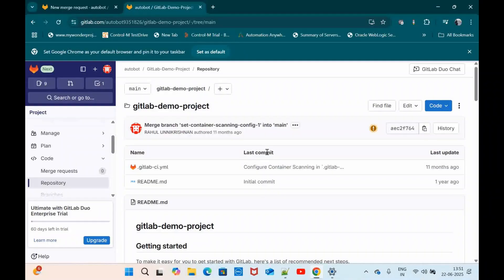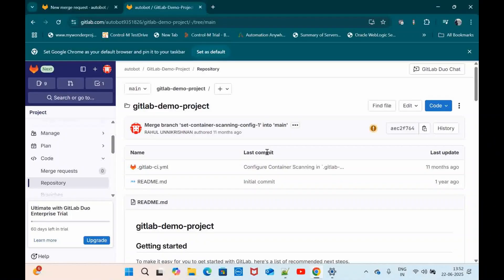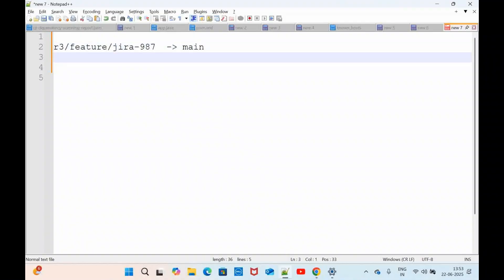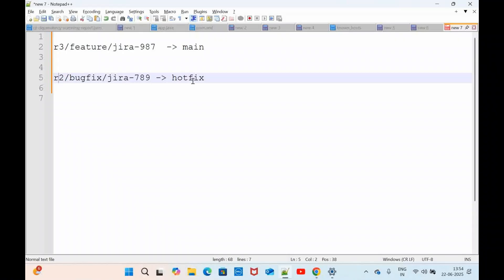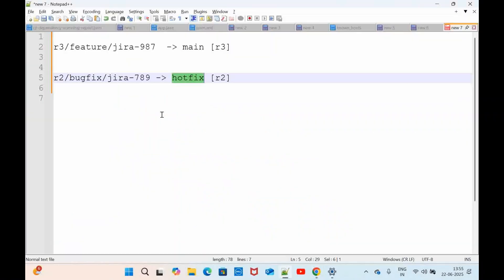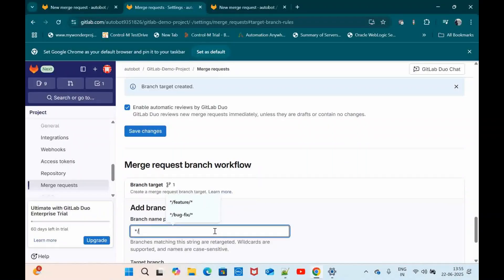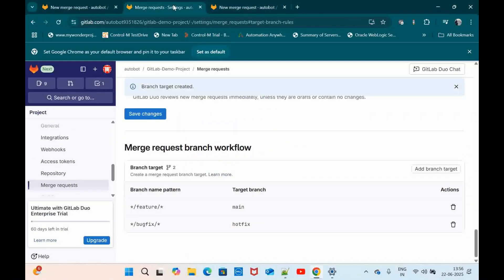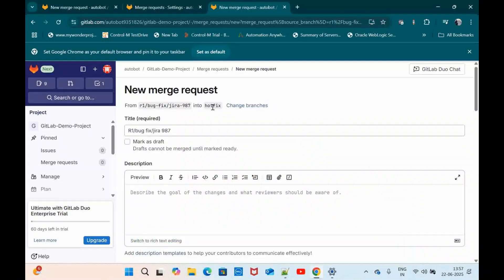GitLab Merge Request Workflow Explained | Step-by-Step Guide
In this video, you are learning the steps to create the Merge Request Workflows in GitLab. This is required if you are working with complex branching strategies.